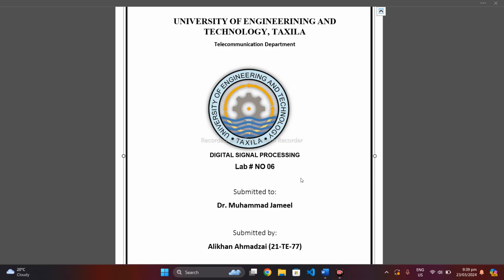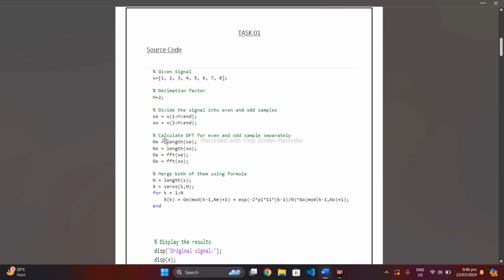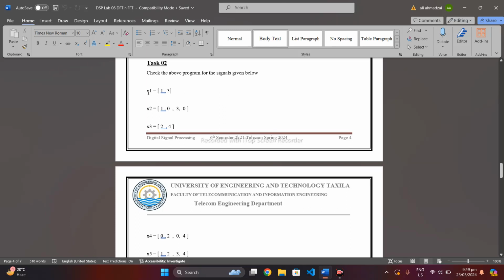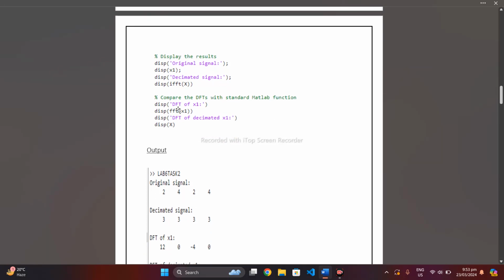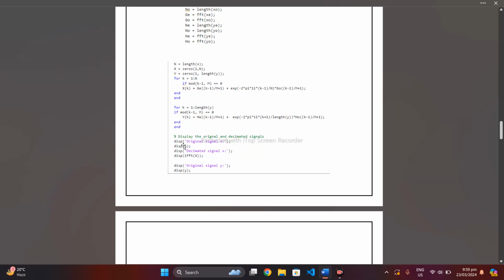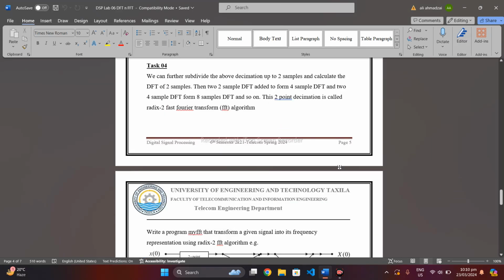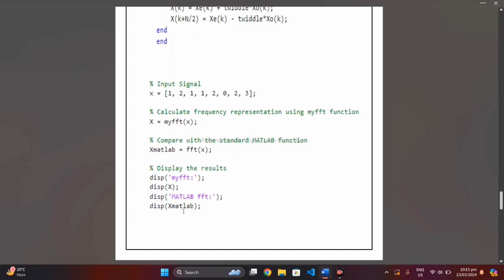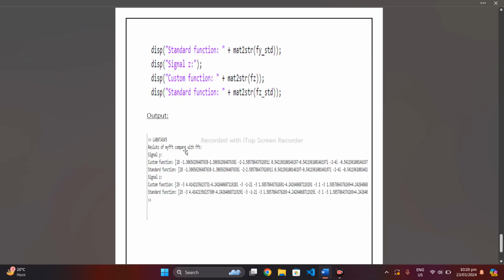Digital signal processing | DSP lab 06 signal plotting using matlab/octave